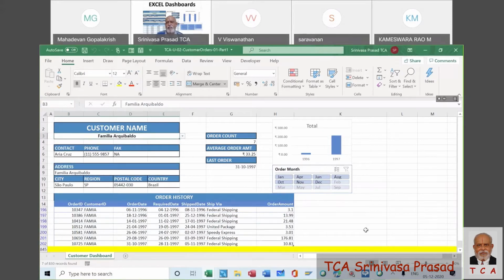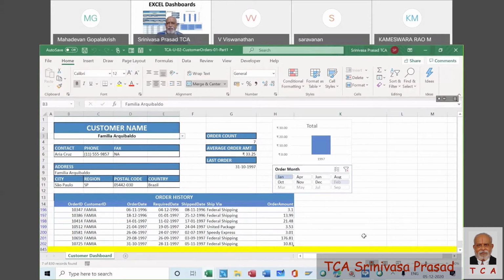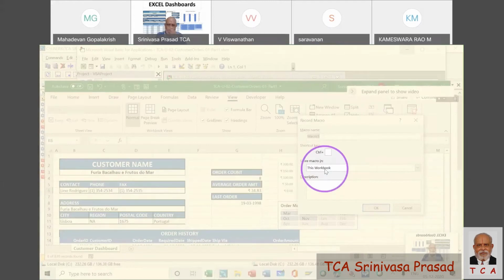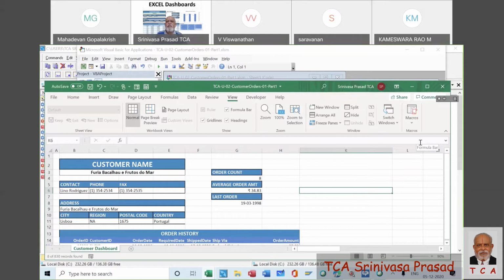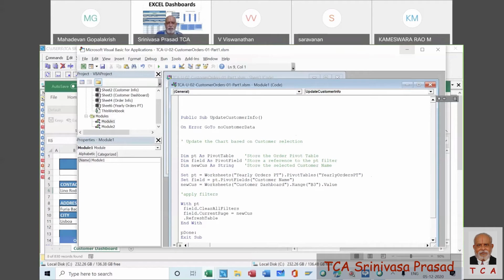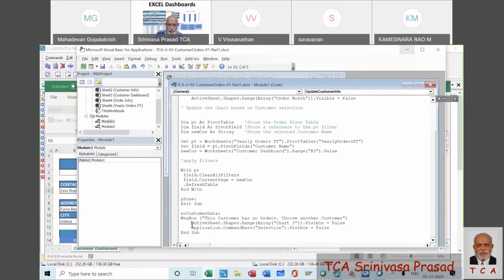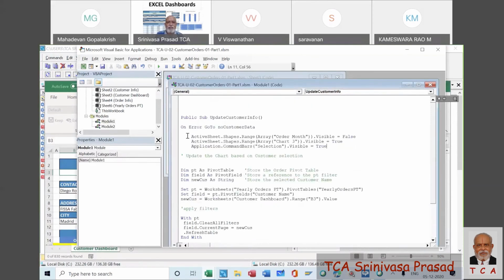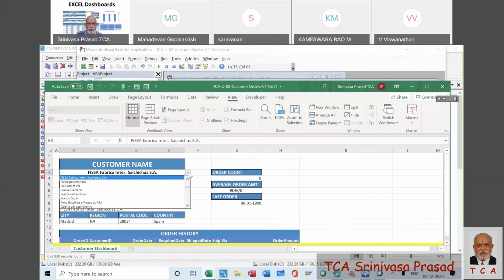# 017 TCA-Dash Boards in Excel-017-Hiding Chart & Slicer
17th Session of the Dash Boards creation Workshop